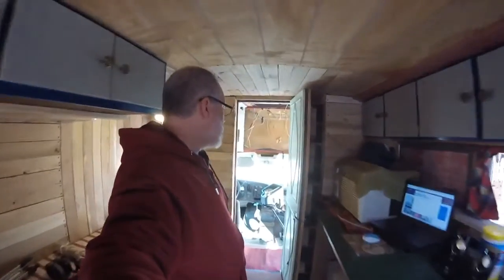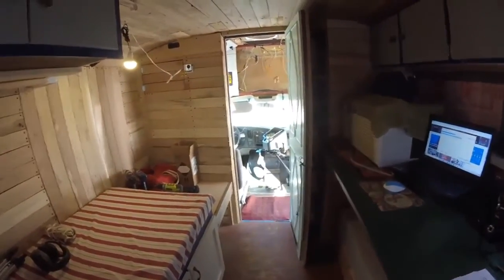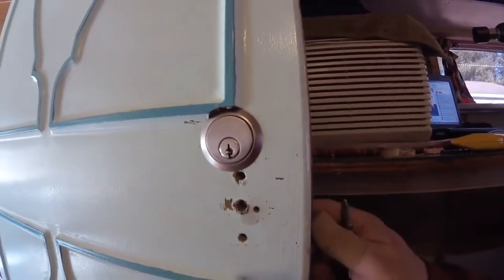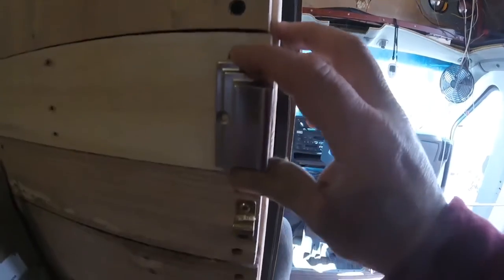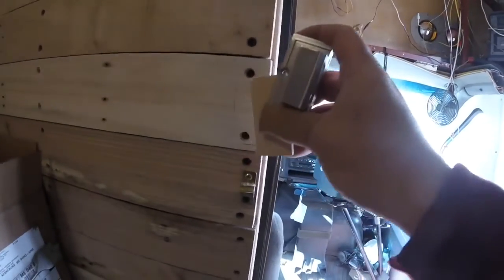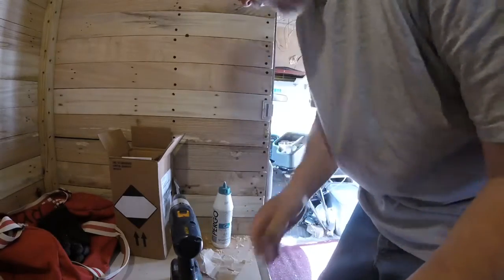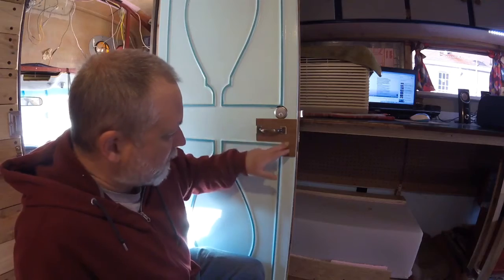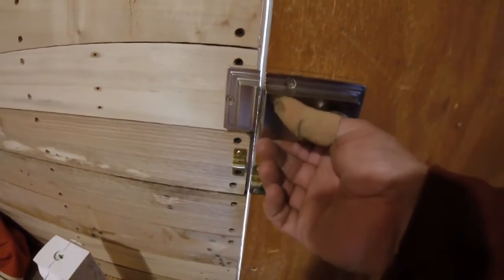BUS VLOG 134 Deadbolt Install for cab entrance to school bus conversion living area, bus to RV Life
I wanted a way to be able to lock the inner door to keep things secure but more so to make sure my pets were safe whenever I went traveling. Keeping the door locked would for me to make sure the driver side door or split door entrance where kids went in and out were secure before I opened the inner door.

Click a link below to purchase one of my novels:
Evolution's Avatar
Blind Questor
Dragonstone Book 1
Dragonstone “Fatal Winds” Book 2
Dragonstone "Alys" Book 3

Check out my brother's channel, including the bus conversion to RV on "Life the Wild Ride".